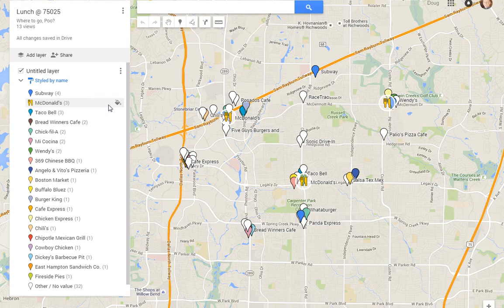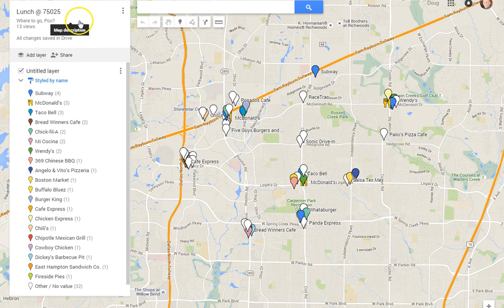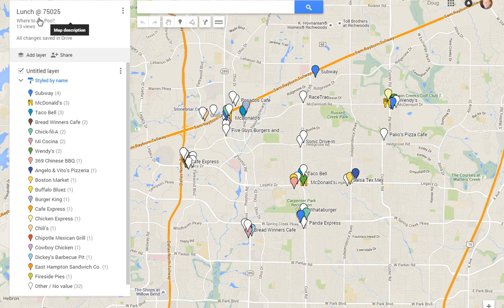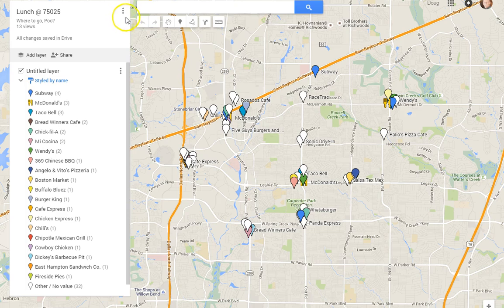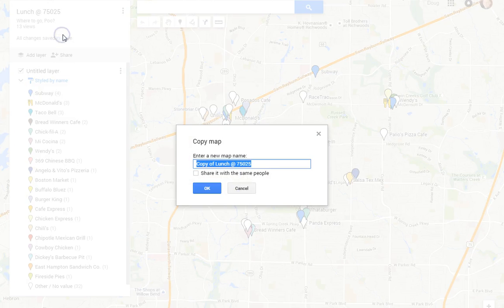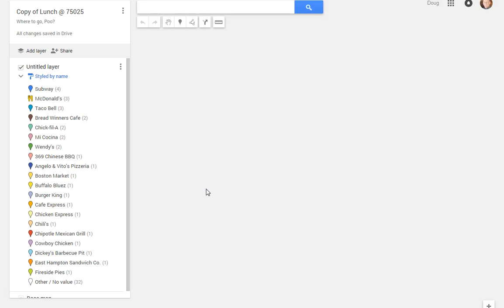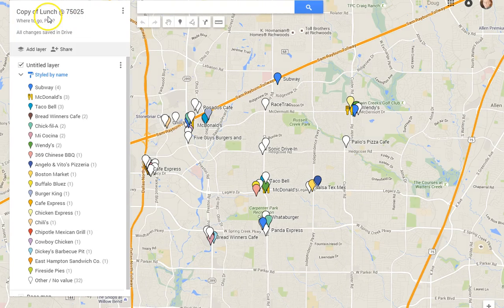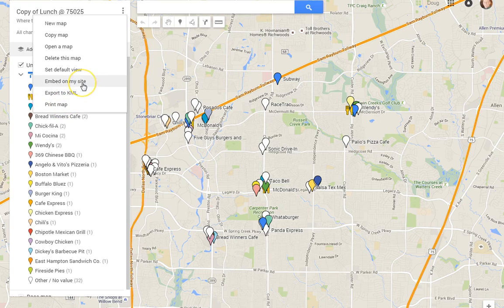HOW TO: make a copy of a Google map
Google has made it easier since 2014 to make a copy of your map. Click the 3-dot menu for a drop down box, select  copy and your done.